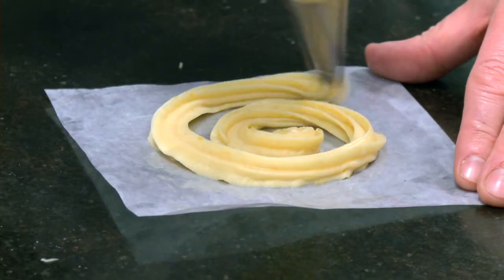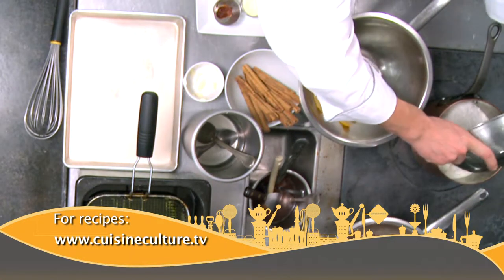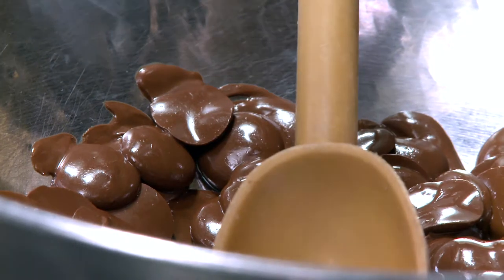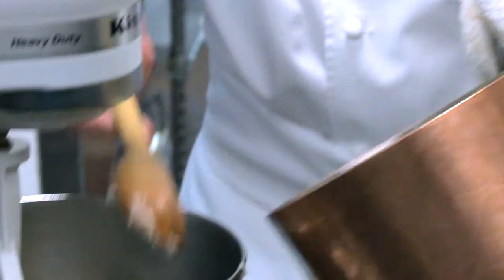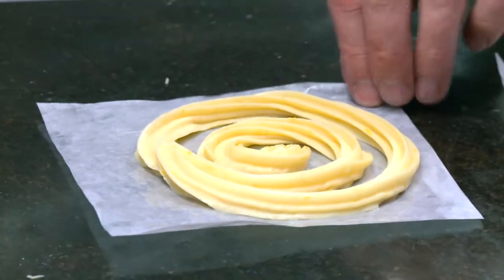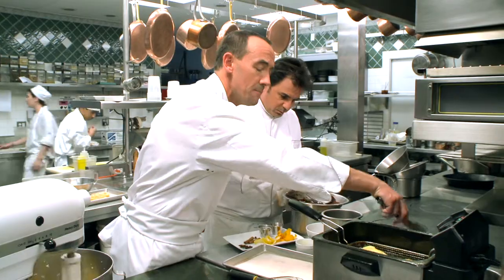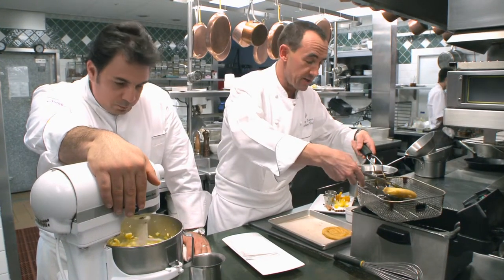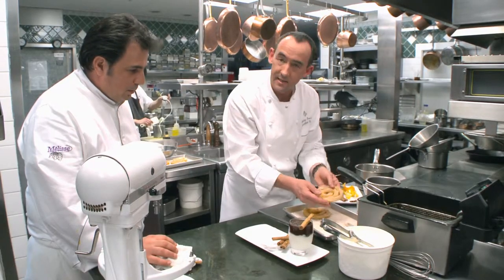Cuisine Culture™ How to prepare Warm Crispy Beignets by Chef Josiah Citrin & Ashley James